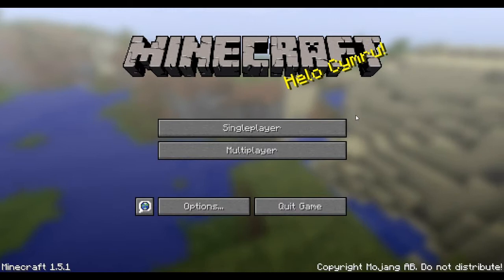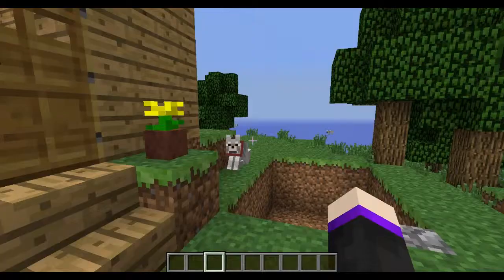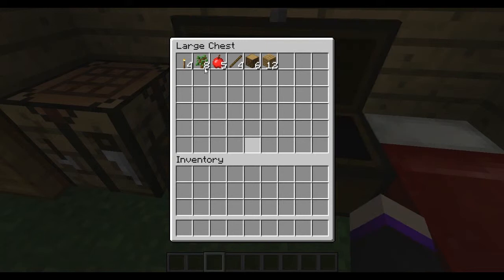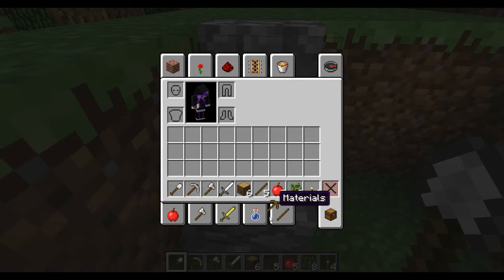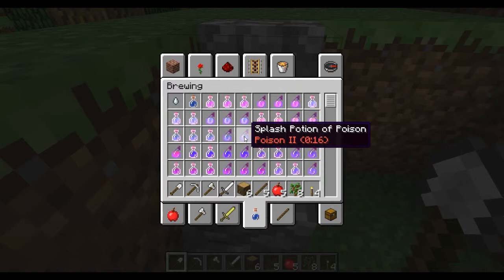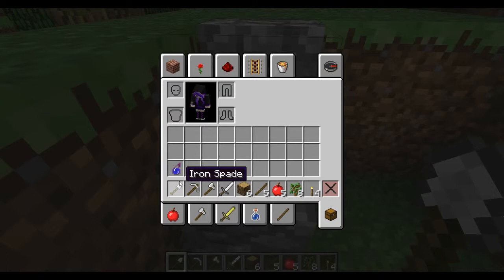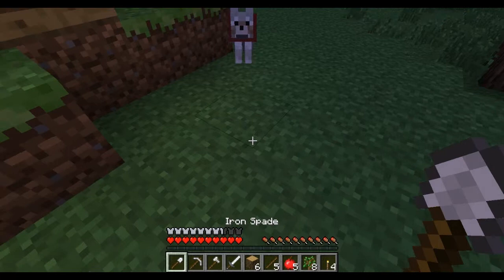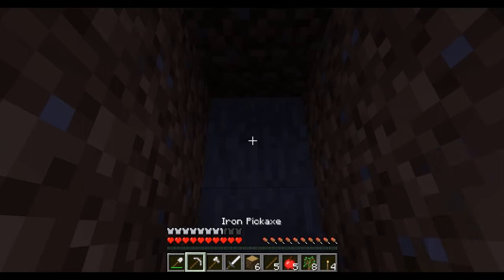lets play Minecraft part 2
if you have any comments leave them in the comment section i hope you enjoy : )